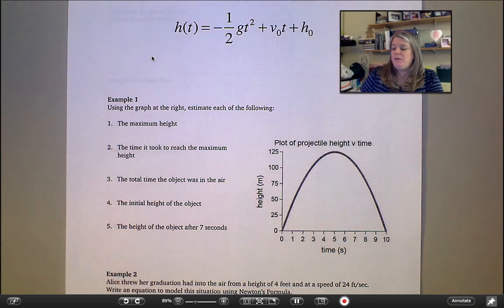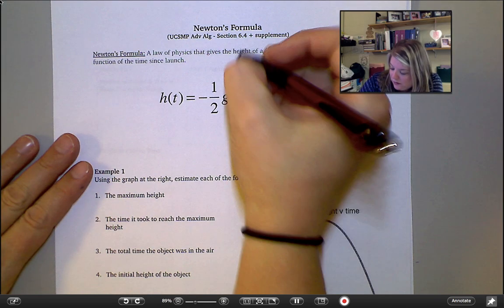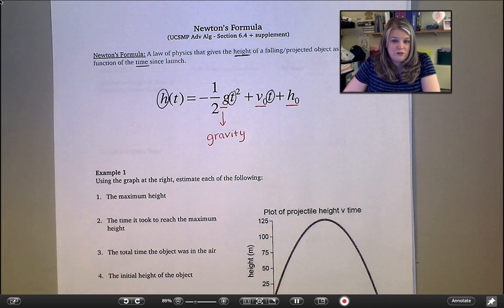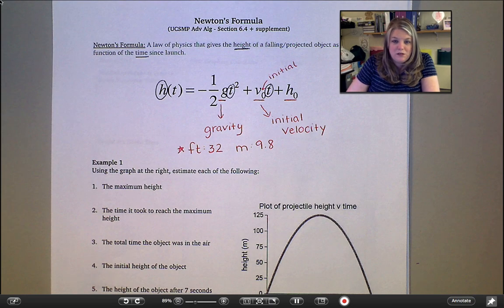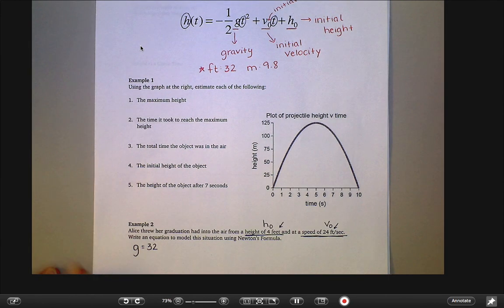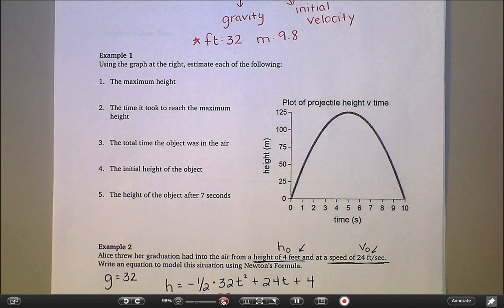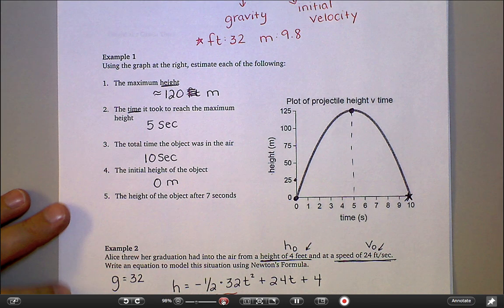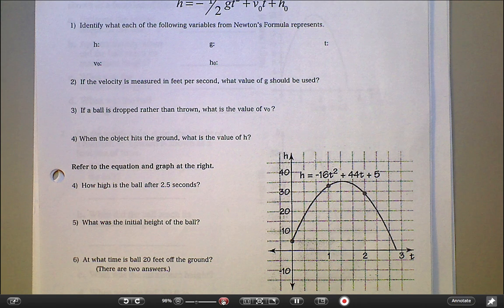Intro to Newton's Formula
Algebra 1A
Intro to Newton's Formula (pt 1)